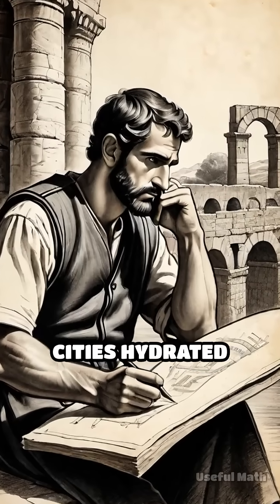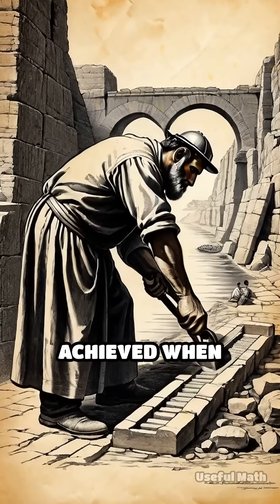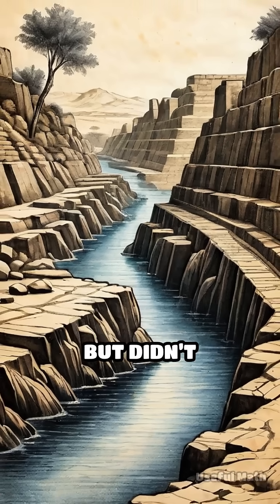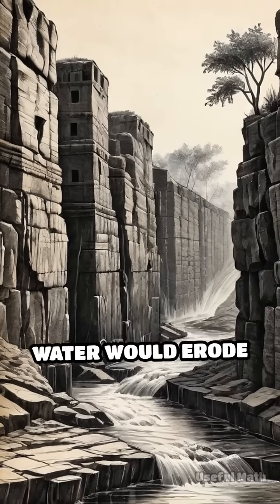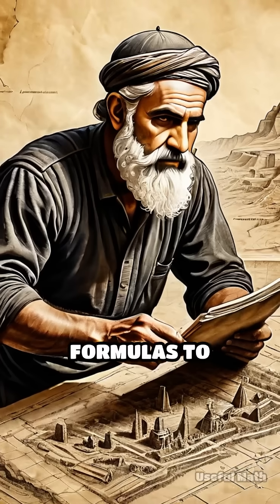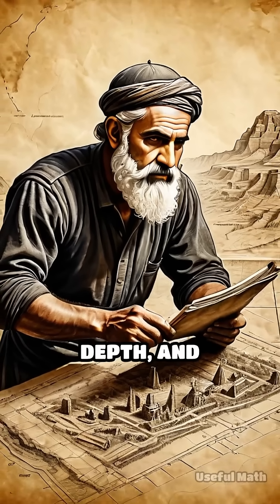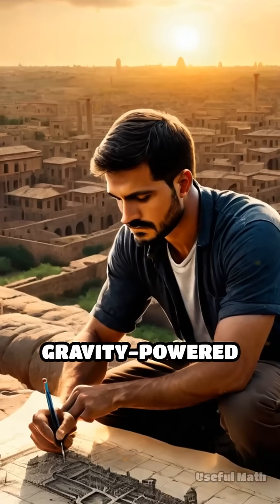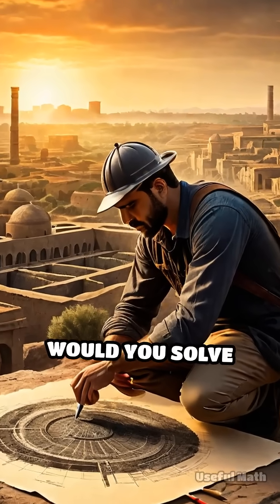Ancient Math Behind Aqueducts Unveiled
How did ancient engineers supply cities with water? Discover the ingenious math behind aqueducts!